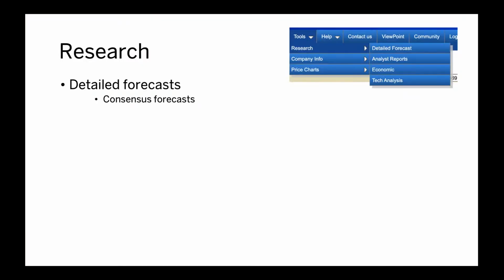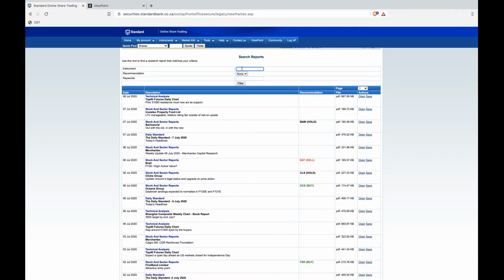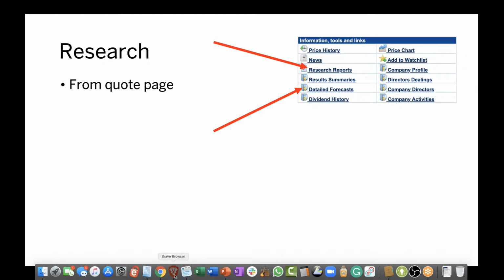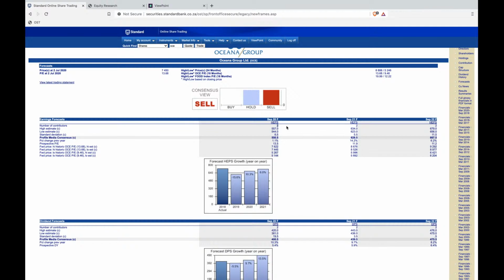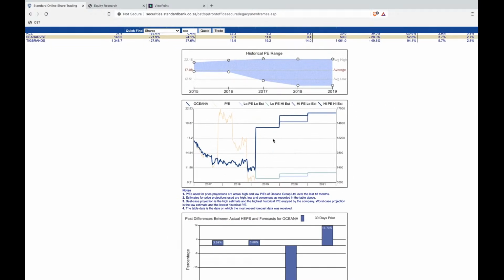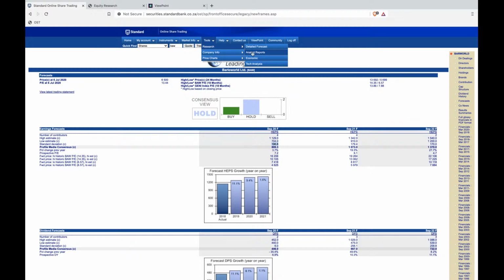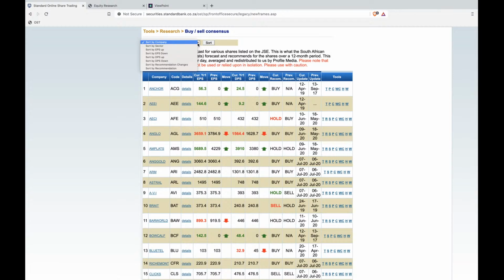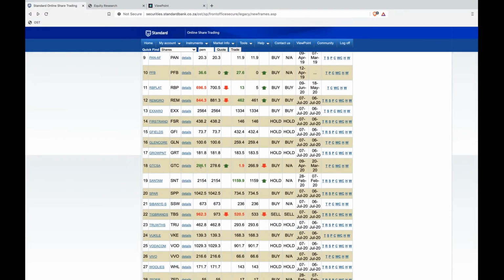Finding research on OST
Research reports;
Fundamental
Technical
Consensus